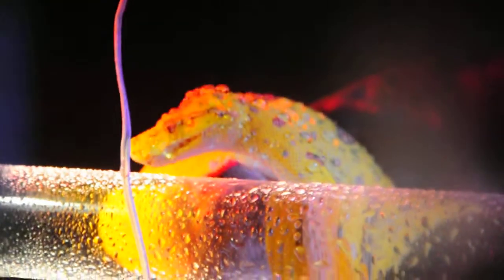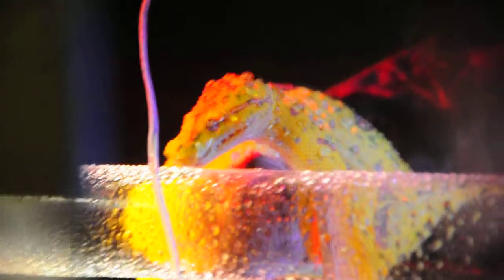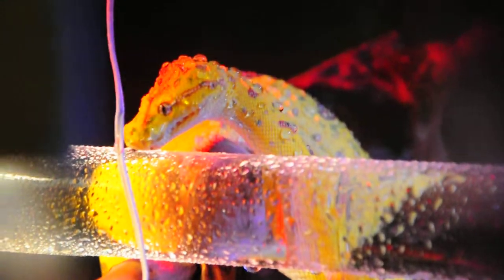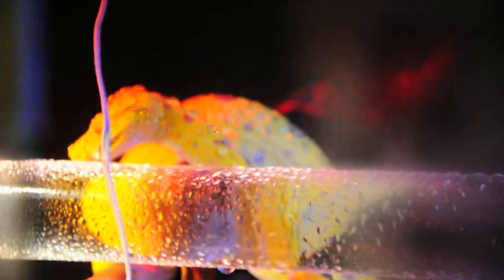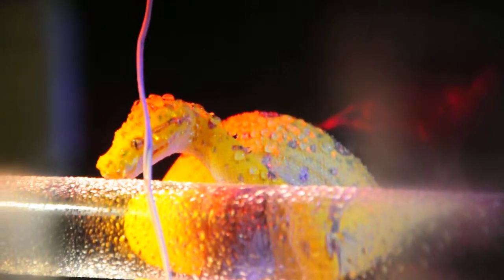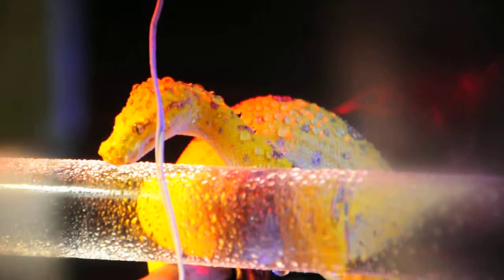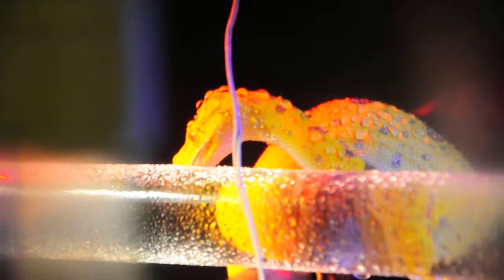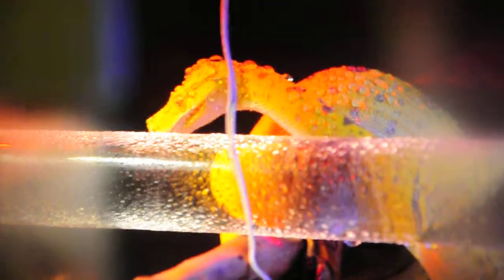"Waterin' Time" GTP vs. Water drops HD!!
My Chondro havin' a sip of water, i've sen him drinking water directly from his bowl many times, but i still think its super cool to watch them do this. Sorry for the Shaky Camera, i was using a long Lens and there was no time to grab a tripod, gotta capture shit when it happens LOL